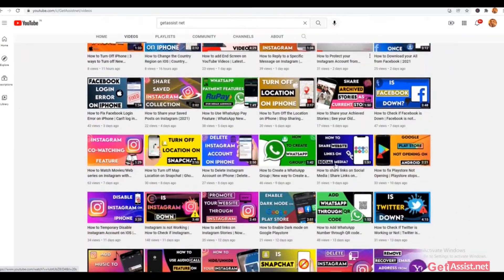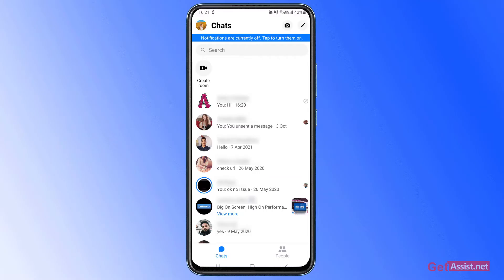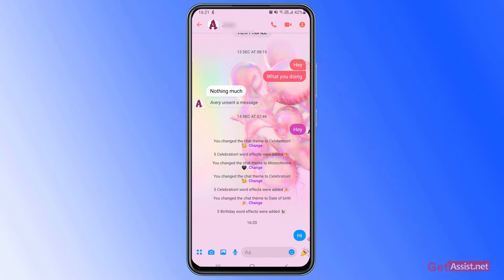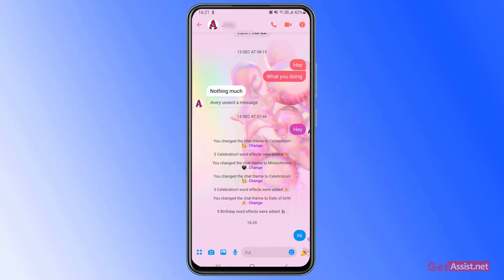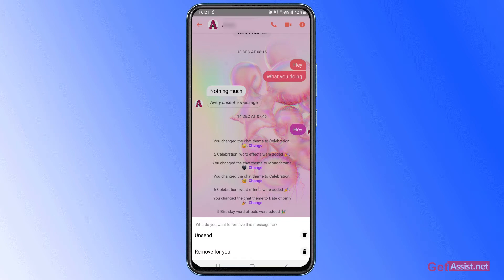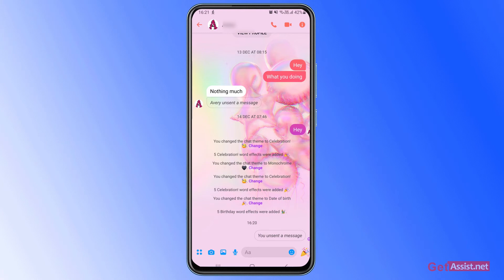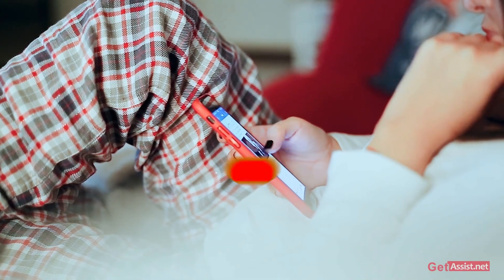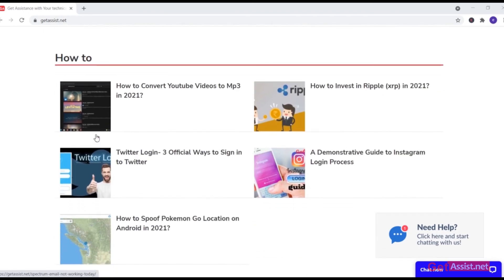How to Unsend Messages on Facebook Messenger (2022)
Instagram and WhatsApp have a cool feature in which we can Unsend or Delete our sent Messages but most people don't know that this feature is also available in Facebook messenger that's why I made this video where I will show you how to Unsend Messages on Facebook Messenger in 2022.

Related Questions:-
facebook messenger
fb messenger
unsend
facebook messenger unsend
unsend facebook message
unsend messenger message
facebook messenger unsend message
delete sent message facebook messenger
can you delete facebook message
can you unsend a facebook message
how to unsend a facebook message
how to unsend a message on facebook
can you unsend a message on facebook
how to unsend a message
can you unsend messages on facebook
how to unsend messages on facebook
delete
remove for everyone facebook
delete for everyone
how to unsend message in fb
read deleted messages on facebook
you removed a message
2022
facebook tricks
android mobile
pc
how to unsend messages on messenger
how to unsend messages on messenger android
recover
restore
facebook new update
facebook messenger
facebook messenger app
new features
deleted messages
how to delete facebook messages from both sides